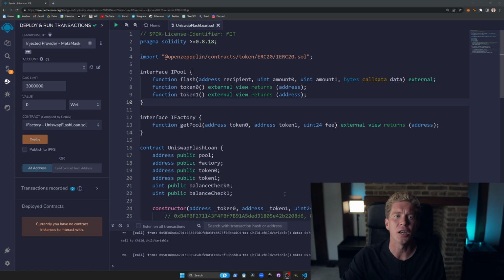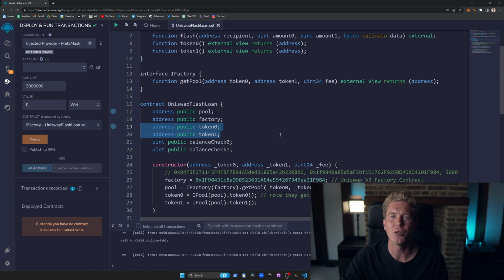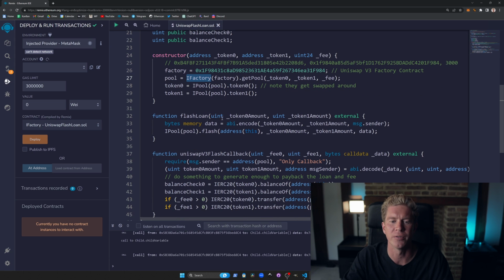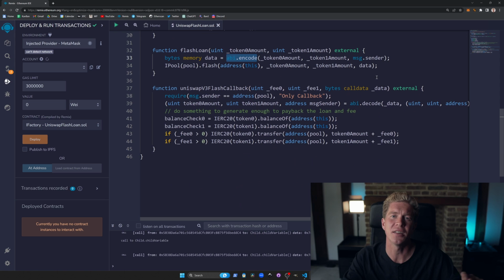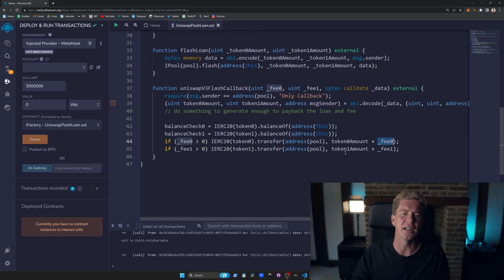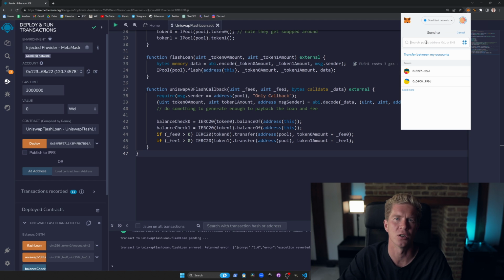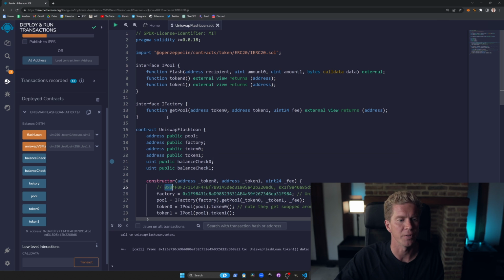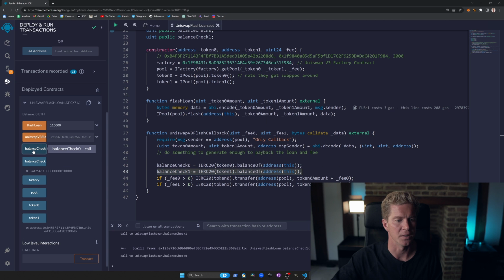Using Uniswap For Flashloans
More information in the blog post 👆

Using Uniswap For Flashloans - Did you know you can borrow any token on Uniswap?

00:00 Uniswap v3 Flashloans
00:11 Uniswap Flashloan Solidity
03:27 Deploy Uniswap Flashloan
05:35 Flashloans Conclusion

By following these tips, you can save gas and make your Solidity contracts more efficient.